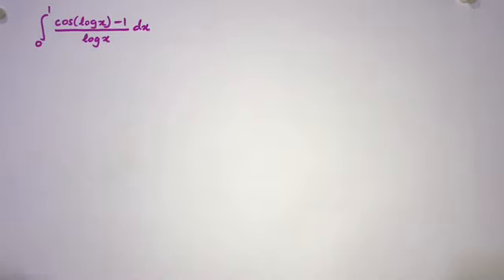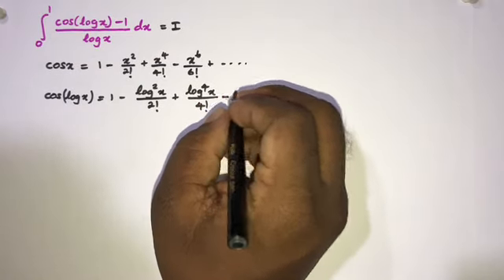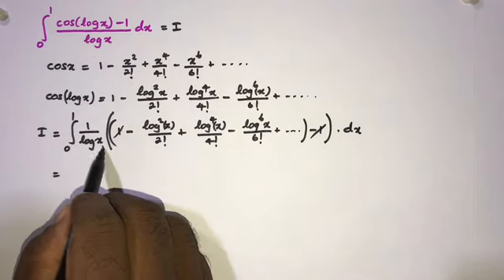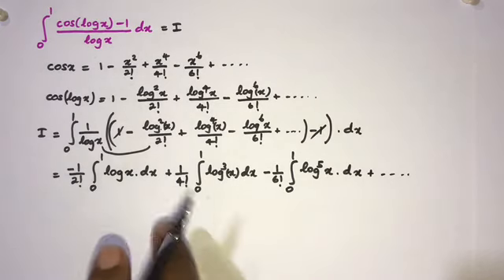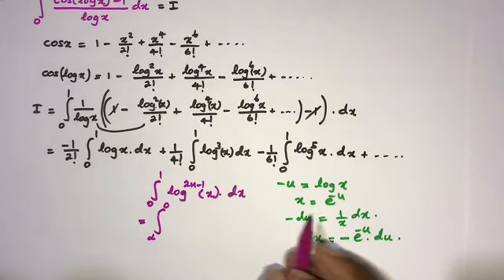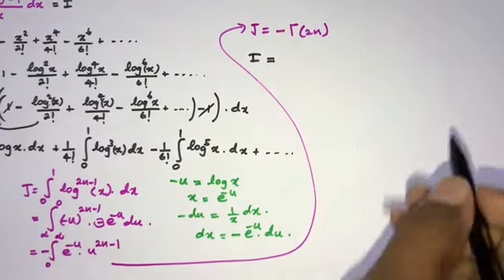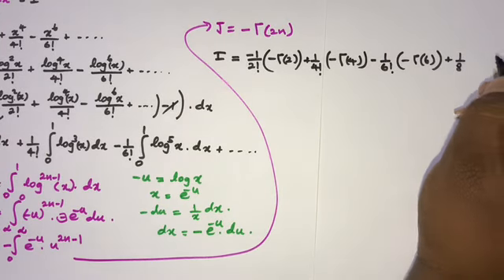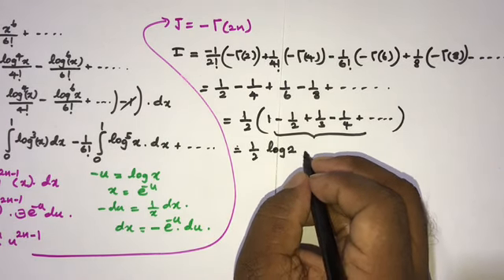Integral (cos(lnx)-1)/lnx from 0 to 1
This video explains how to solve this integral, Integral (cos(logx)-1)/logx from 0 to 1.
Integral (cos(logx)-1)/logx from 0 to 1
Interesting integral
Advanced integration techniques
Advanced Integral
Integral Calculus
Hard Integral
Improper Integral
Integration
Mathematics Mi